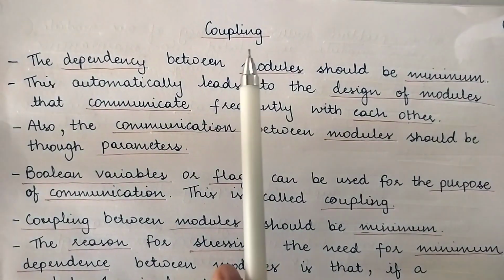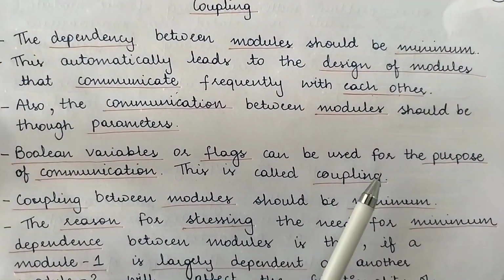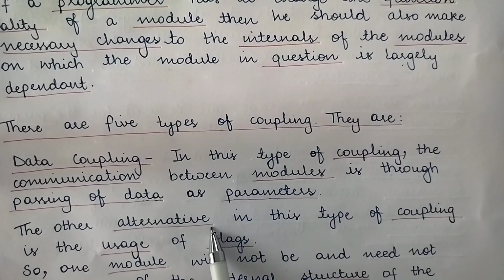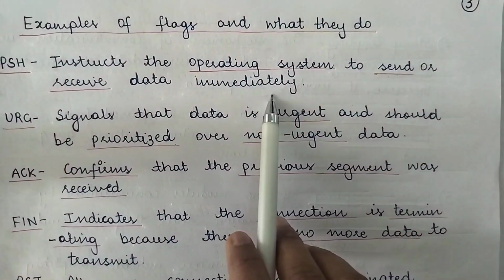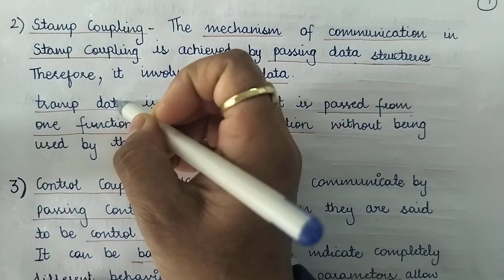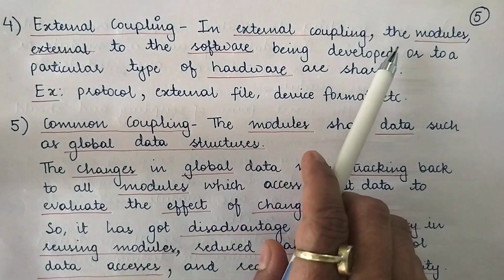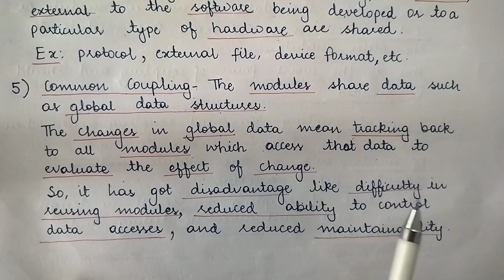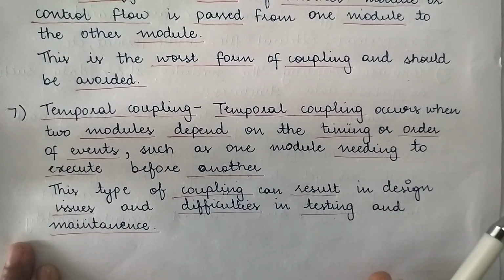Coupling in System Analysis and Design